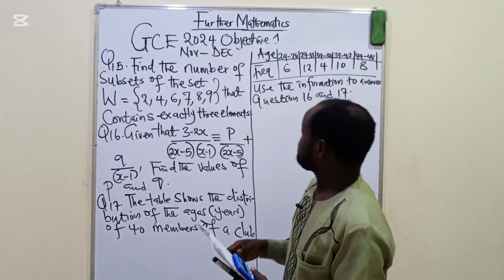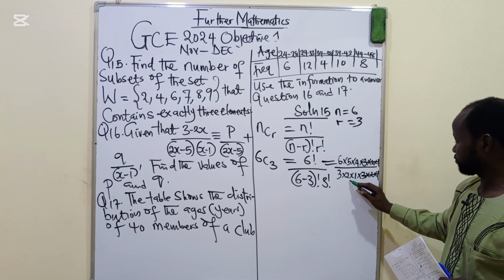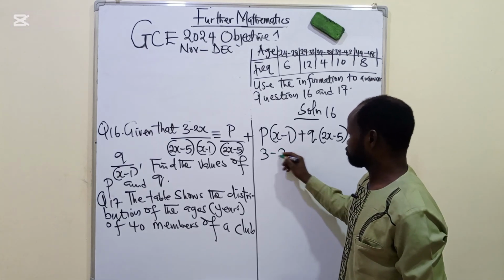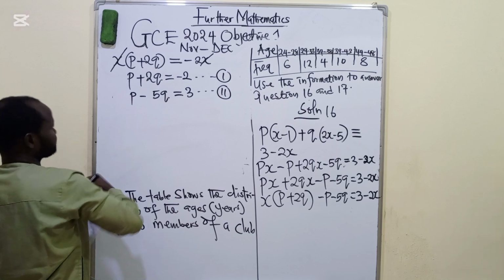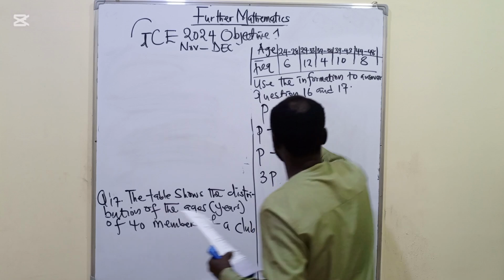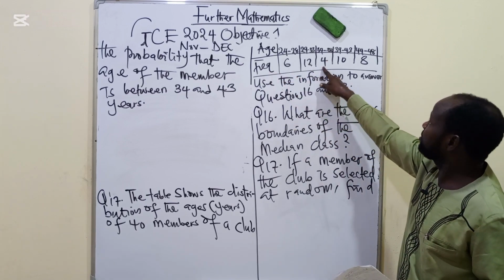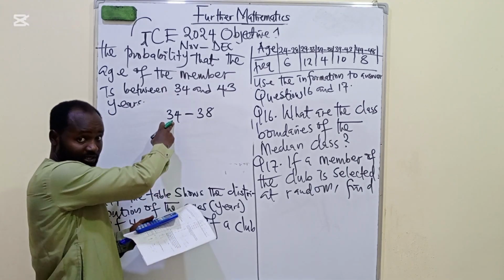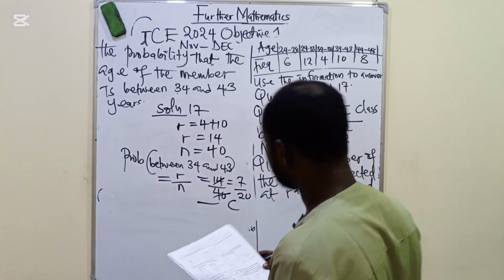GCE OBJECTIVES TEST 1 November -December 2024. Further Maths MADE EASY Questions 15 - 17